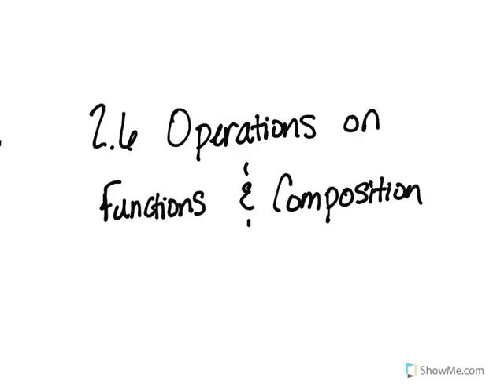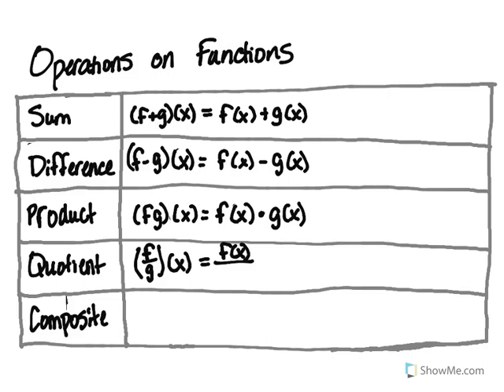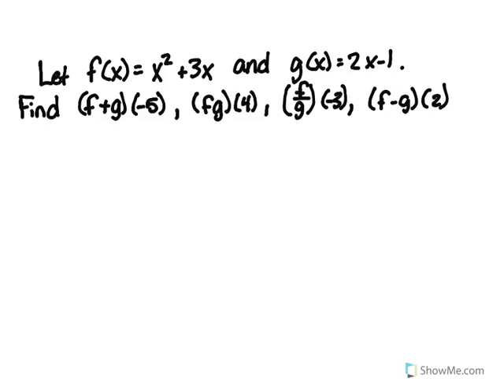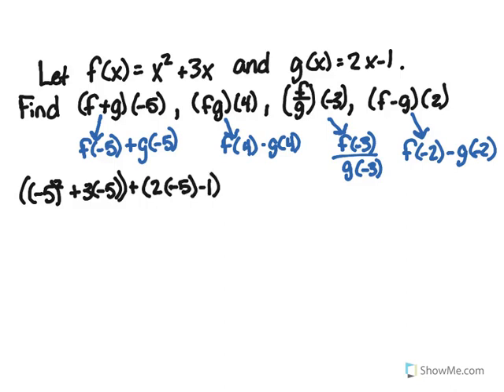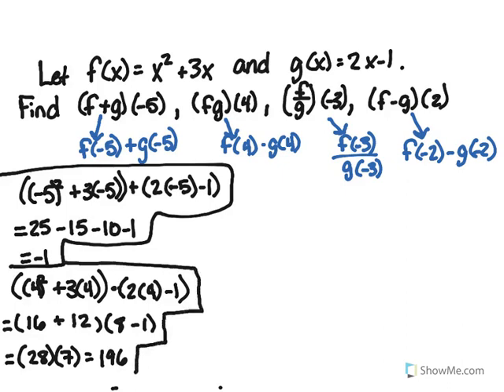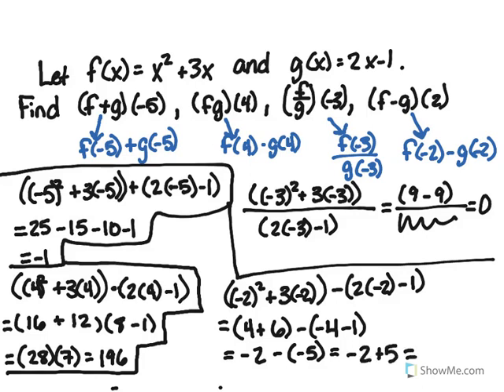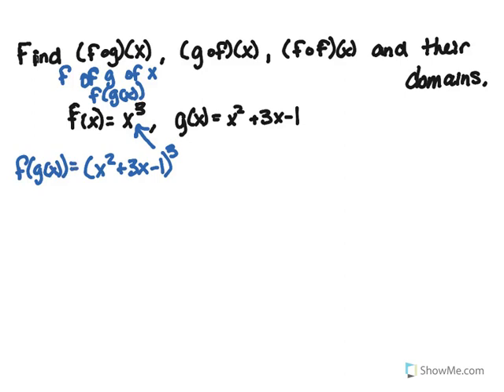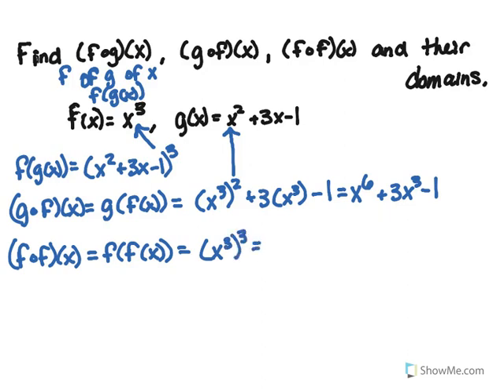2.6 Difference Quotient